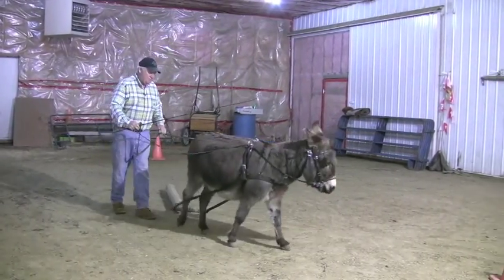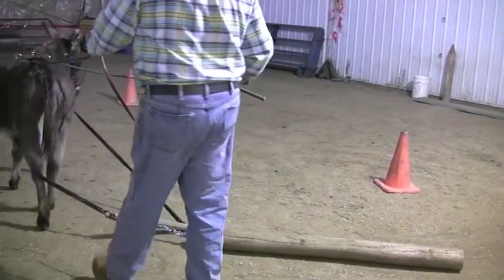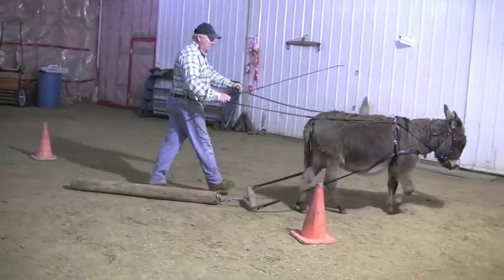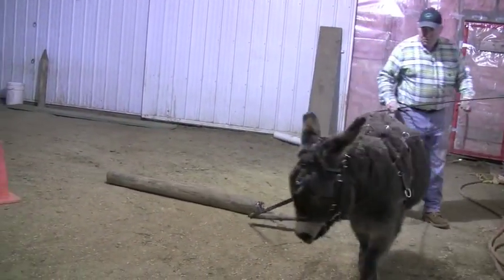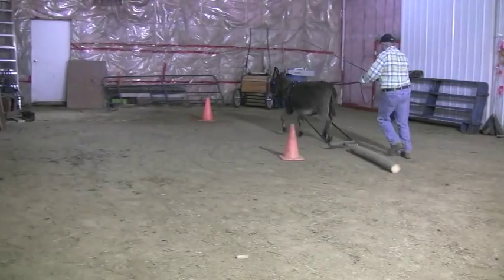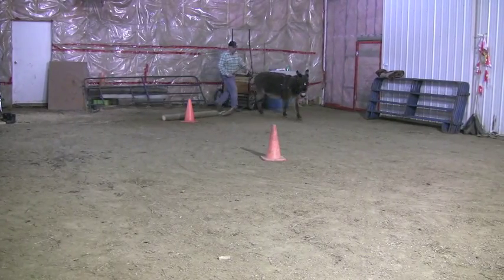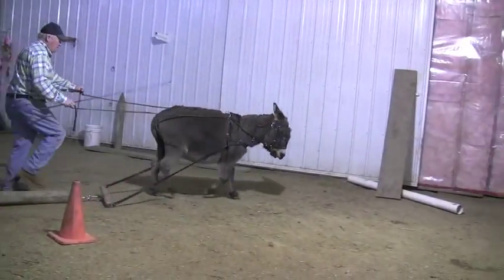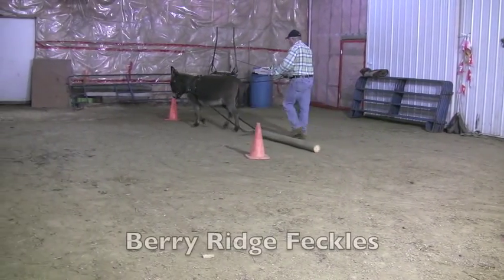Snigging practice with miniature donkey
Miniature donkeys compete in snigging classes at miniature donkey shows.